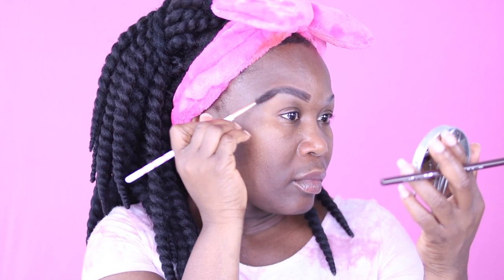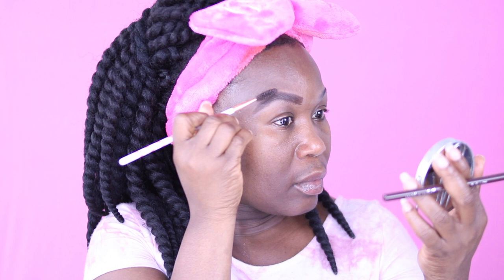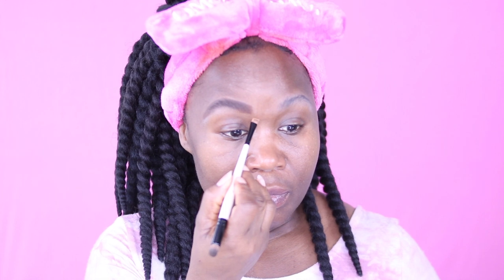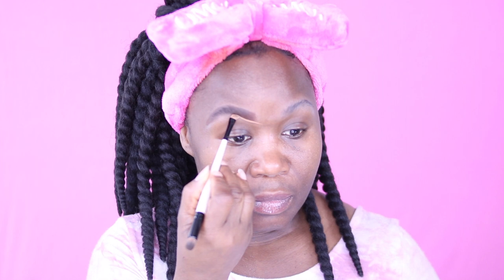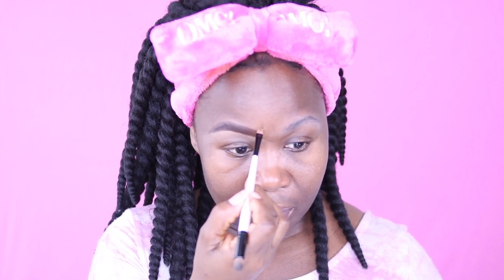EasyEye Brow Tutorial For Beginners| Makeup Tutorial Series Part One| Denise Anastasia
Hey guys, this is a quick and simple eyebrow tutorial for beginners, I am not a makeup artist just love playing in makeup. Hope you enjoyed the video. This is part one look forward to part two coming soon.

Makeup every Monday!!

        PRODUCTS USED:

🖤 ELF Lock Eyelid Primer

🖤 Wet N Wild (Simma Brown Pencil)

BUSINESS & COLLABORATIONS

Camera: Canon T6i & iPhone 5
Lens: Canon 50mm & Canon EFS 18-55mm f/3.5-5.6
Editing: iMovie
Lighting: Soft Box lights, Ring Light